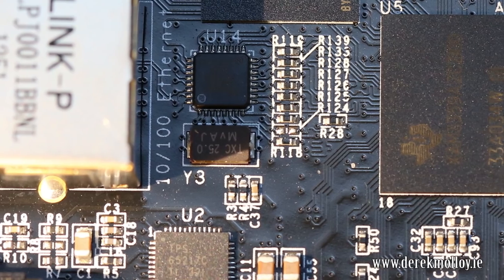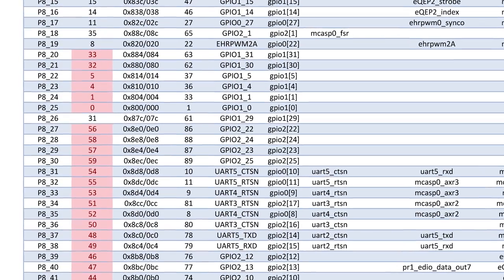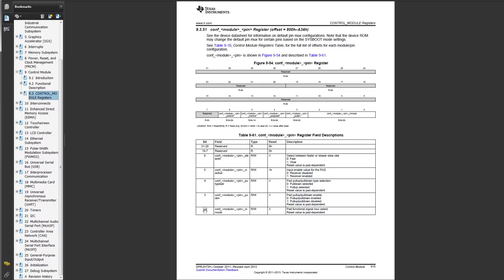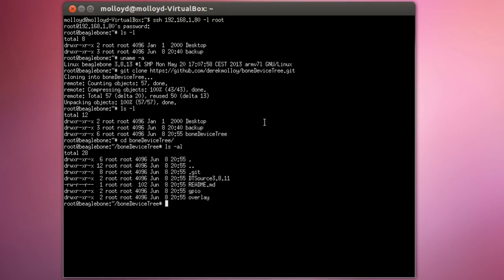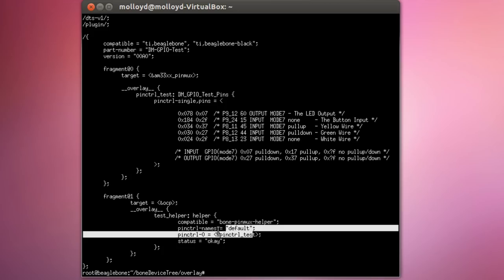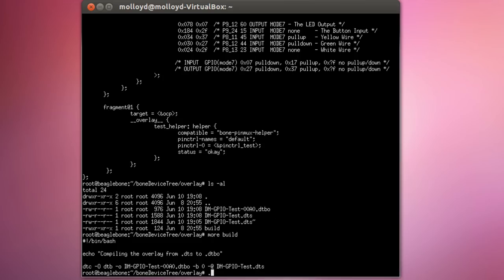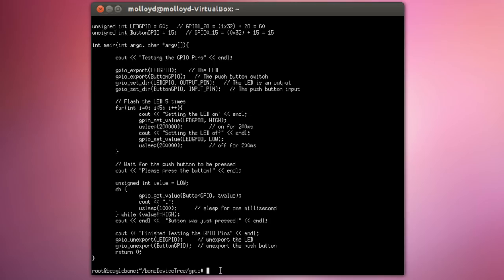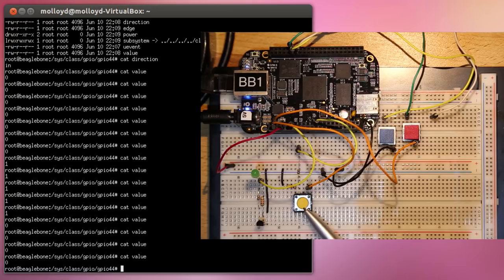Beaglebone: Introduction to GPIOs - Using Device Tree Overlays under Linux 3.8+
In this video I continue my series on the Beaglebone and Beaglebone Black by demonstrating how to use its GPIOs for both input and output applications. I wire simple input and output circuits that are attached to two GPIOs -- one that lights an LED and the other that receives a button input. This video will cover the Linux device tree for ARM embedded systems and explain how you can create custom Device Tree Overlays (DTOs) to configure the GPIOs for your applications at run time from within Linux userspace. I explain the use of internal and external pullup and pulldown resistors and I make available and describe a set of C++ code examples for reading and writing to the Beaglebone's GPIOs. I have also built a set of PDF tables that aggregate the information that you need and make it easier to configure GPIOs on your Beaglebone's P8 and P9 headers. The code for this video is available by typing:

at the Linux shell prompt. Further information on the videos on this channel can be found at the including update blogs, source code, text guides and structured instruction.

If you use this video in your research, please cite:

Molloy, D. [DerekMolloyDCU]. (2012, May, 3). Beaglebone: GPIO Programming on ARM Embedded Linux [Video file].